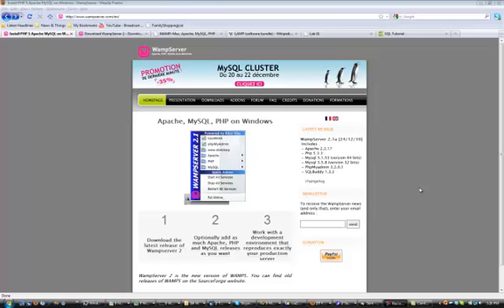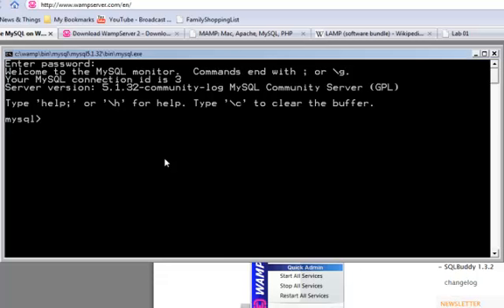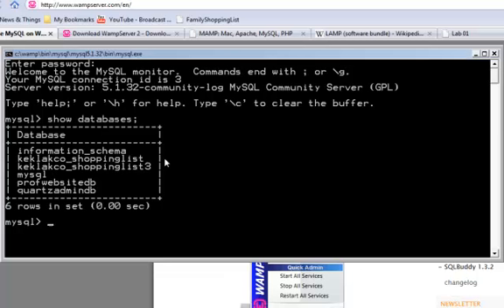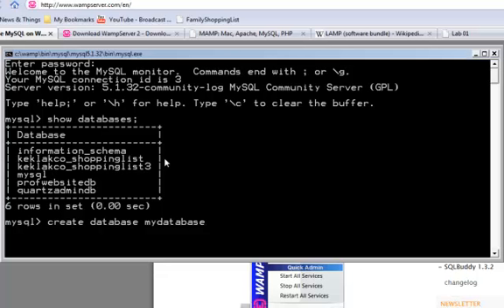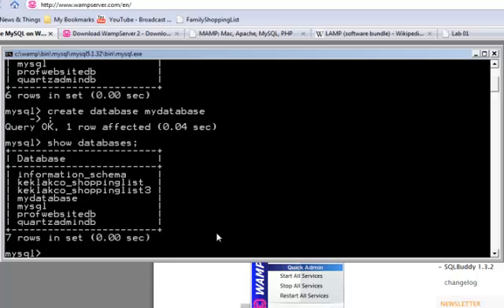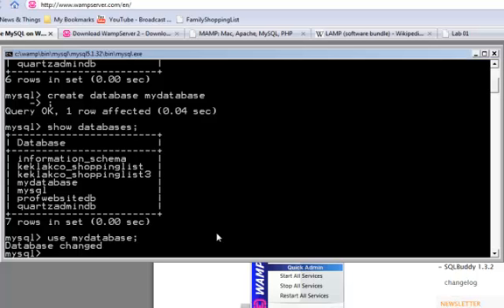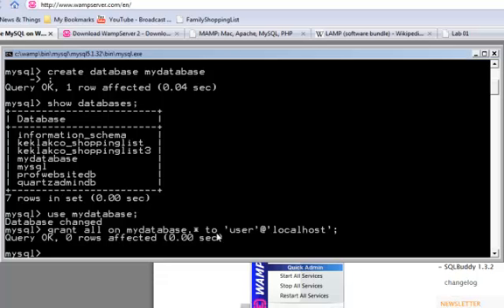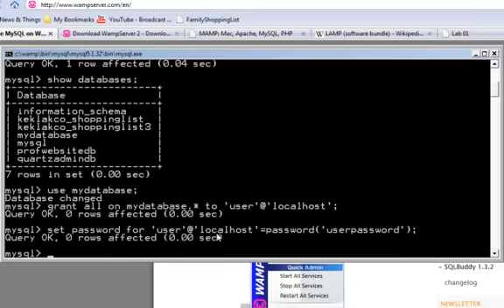Creating a database and user in MySQL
This video shows you how to see existing databases in your MySQL server, and to create new databases and users.